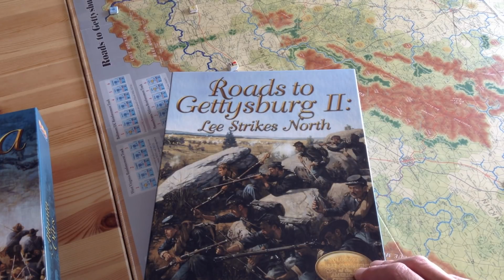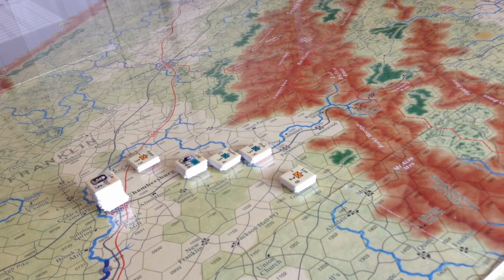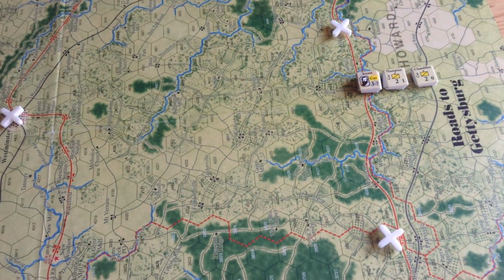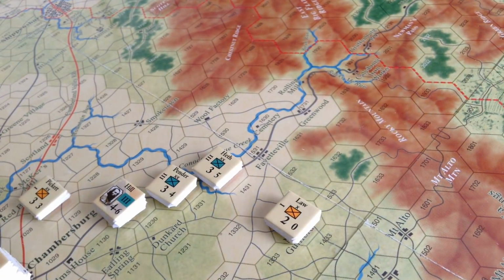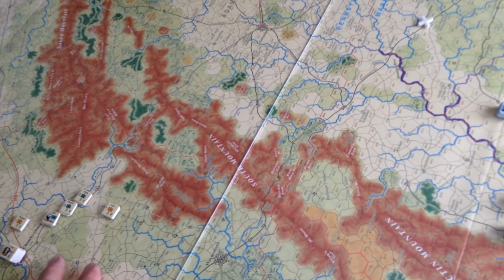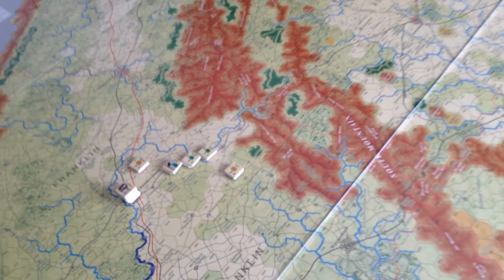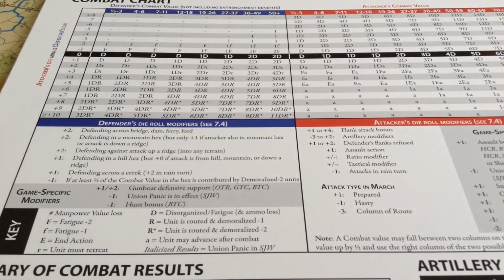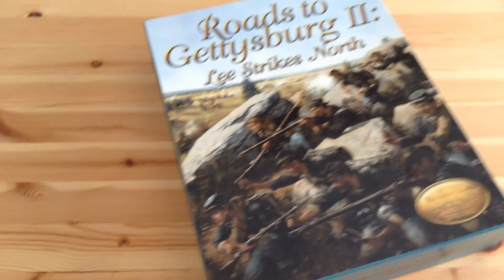Reflections on the "Great Campaigns of the Civil War" system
Title says it all, but I will use "Roads to Gettysburg" as an example of this very fine operation level Civil War game.